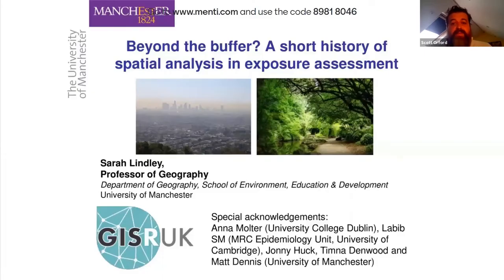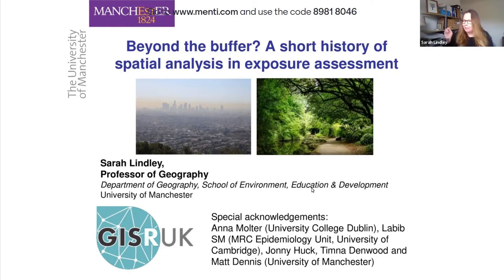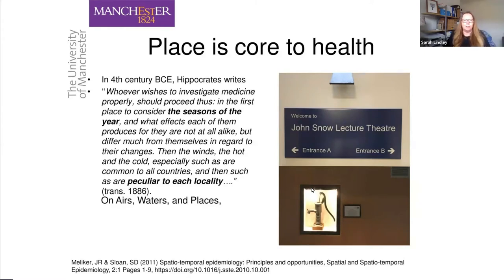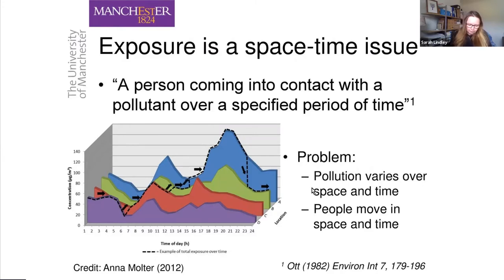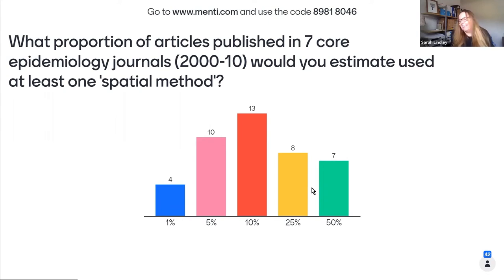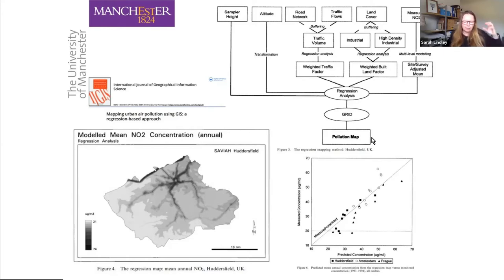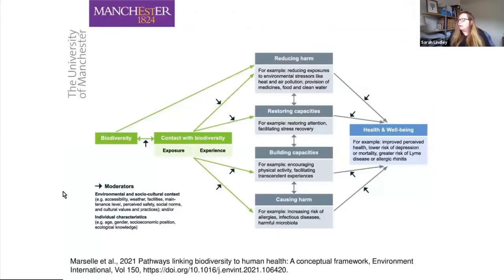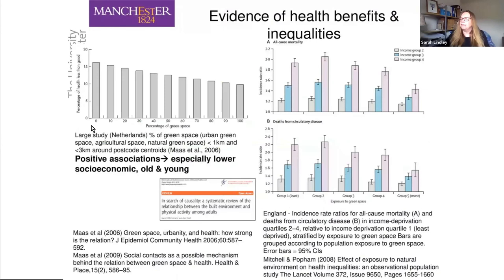GISRUK 2021 Keynote 3 Beyond the buffer? A short history of spatial analysis in exposure assessment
PRESENTER:
Sarah Lindley

29th Geographical Information Science Research UK Conference

Edited by
S & J TV Productions